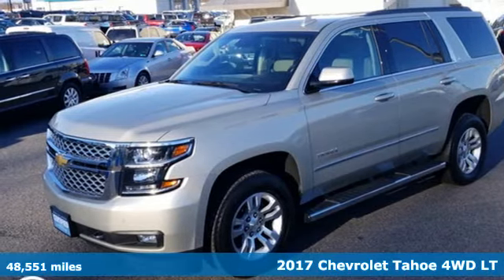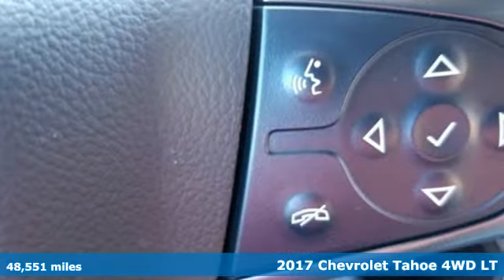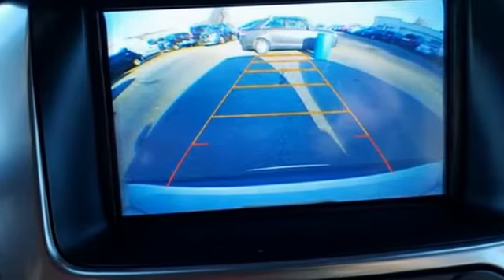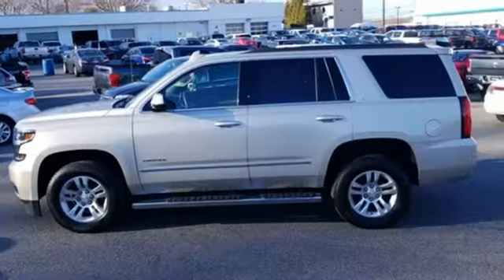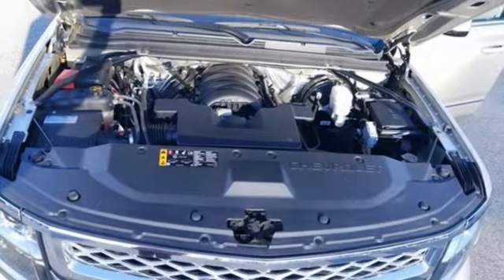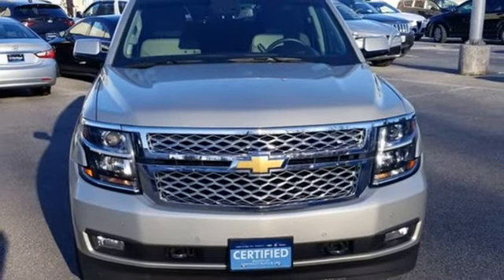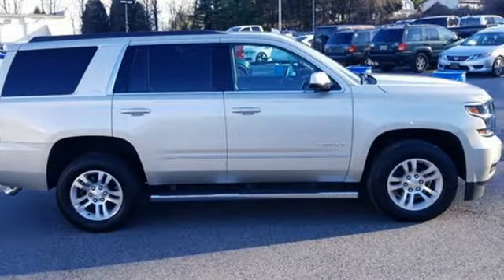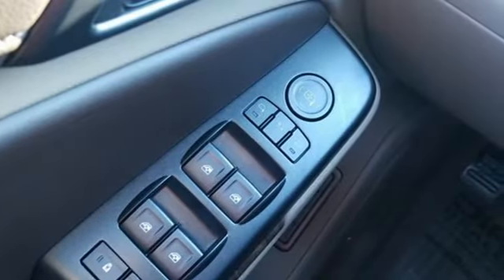2017 Chevrolet Tahoe Baltimore MD Owings Mills, MD AP127294 - SOLD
Year: 2017
Make: Chevrolet
Model: Tahoe
Trim: LT
Engine: EcoTec3 5.3L V8
Transmission: 6-Speed Automatic Electronic with Overdrive
Color: Silver
Interior: Cocoa/Dune
Mileage: 48551
Stock #: AP127294
VIN: 1GNSKBKC1HR127294
JUST ARRIVED. PENDING INSPECTION. ** NAVIGATION ** HEATED LEATHER SEATS ** 4 WHEEL DRIVE ** CLEAN, ONE OWNER CARFAX ** ALLOY WHEELS ** SATELLITE RADIO ** BLUETOOTH ** HEATED STEERING WHEEL WITH AUDIO CONTROLS ** Triple Zone Climate Control, Blind Zone Monitor with Park Assist and Rear View Camera, Power Amenities and Side Air Bags. 12 Month/12,000 Mile Warranty. *Your additional costs are sales tax, tag and title fees for the state in which the vehicle will be registered, any dealer-installed options (if applicable) and a $299 dealer processing fee (not required by law). Prices are subject to change, and prior sales are excluded from these offers. While every reasonable effort is made to ensure the accuracy of this information, we are not responsible for any errors or omissions contained on these pages. Please verify any information in question with the dealer.

Address:
11234 Reisterstown Road